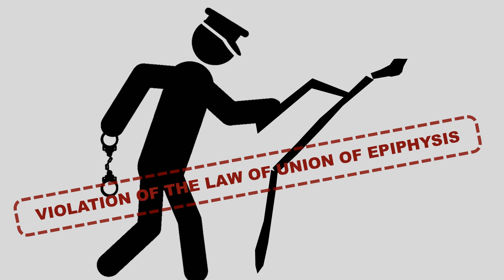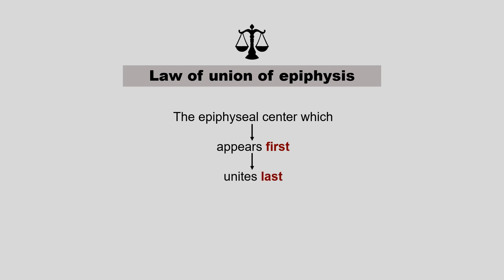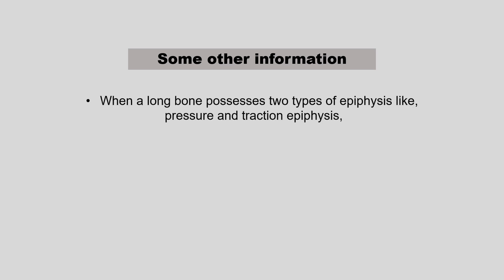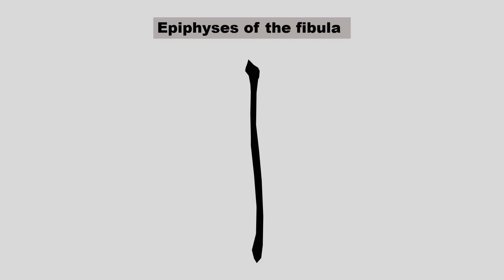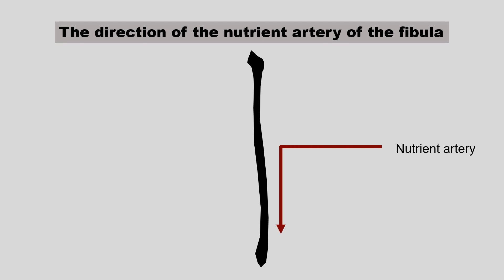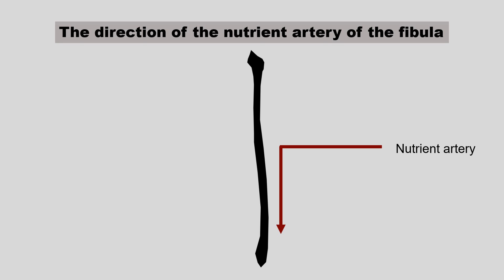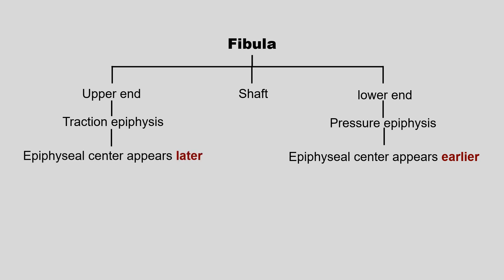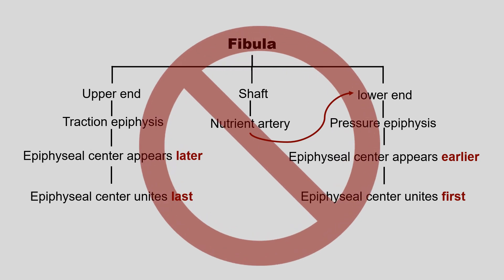How fibula violates the "law of union of epiphysis"?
The law of union of the epiphysis is - 'the epiphyseal center which appears first unites last with the diaphysis and vice versa'. But the fibula violates this law. In this video, i tried to explain how fibula violates the 'Law of union of epiphysis'.